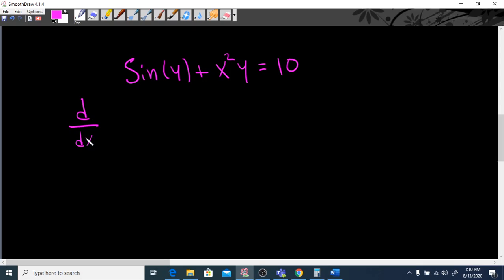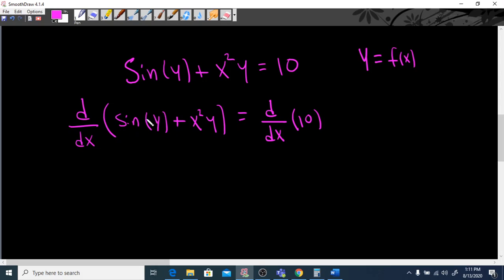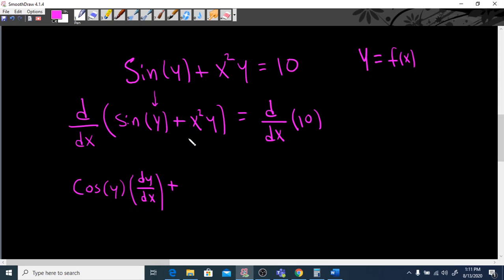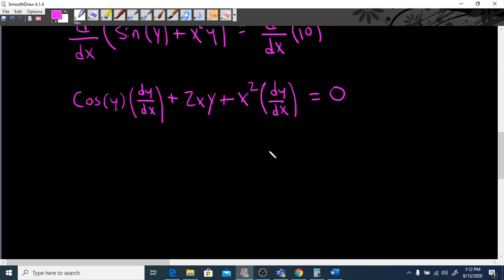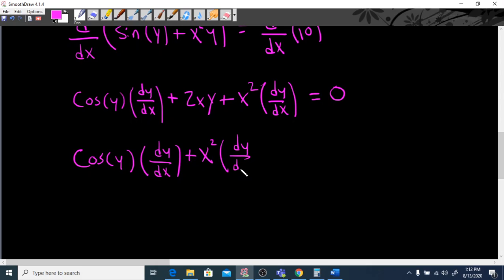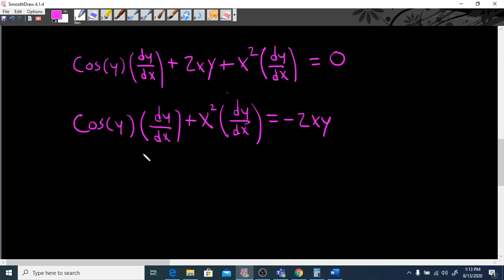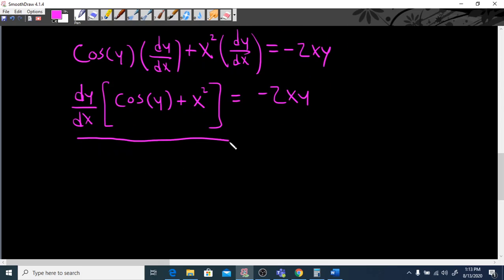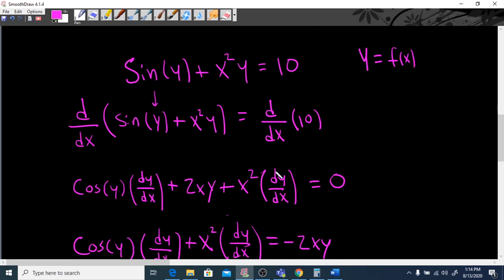AP 3.2 Implicit trig example